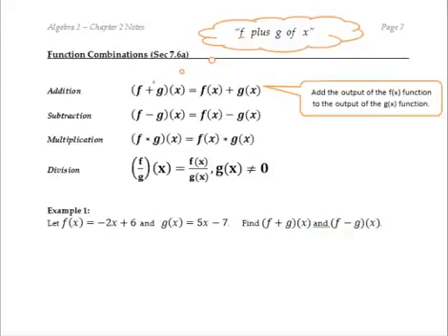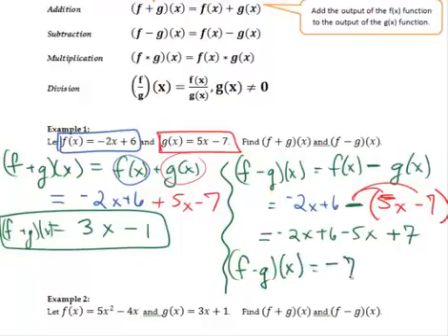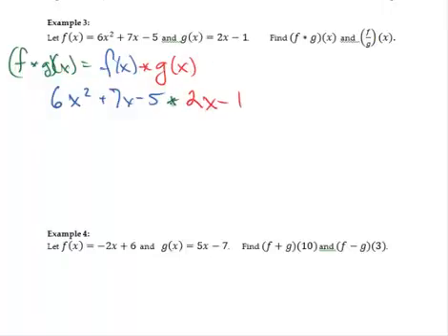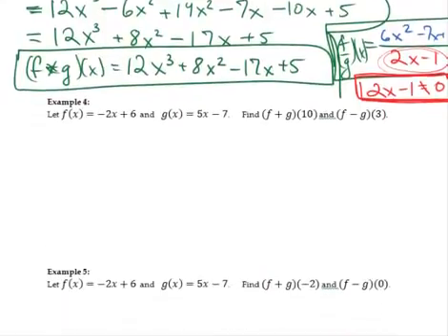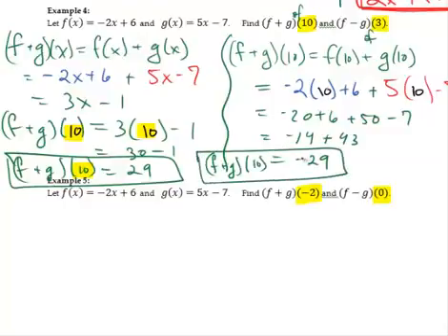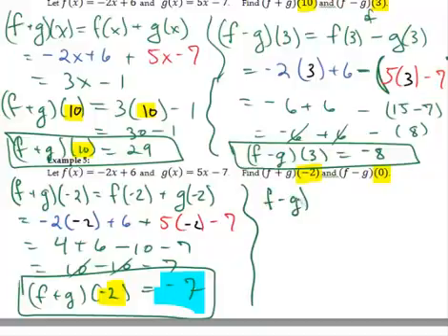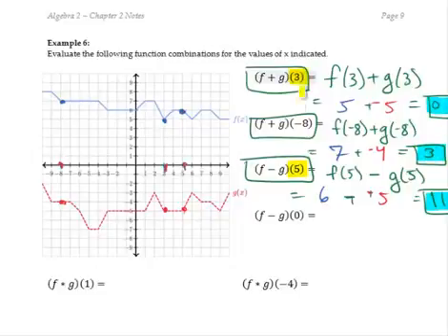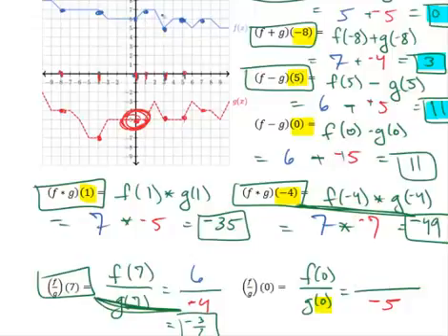Alg2: Ch 2, Pages 7-9, Combinations of Functions